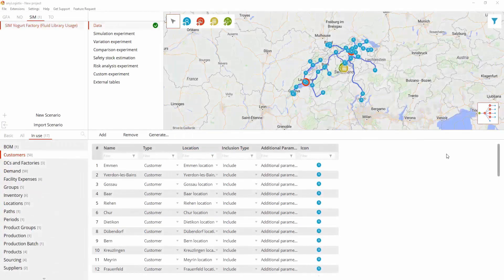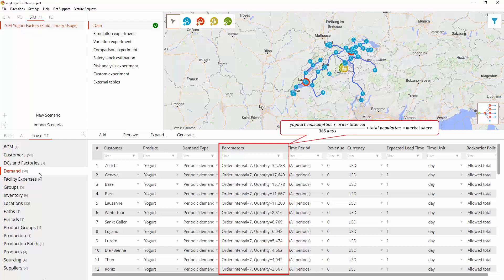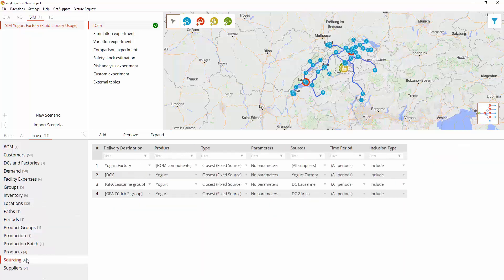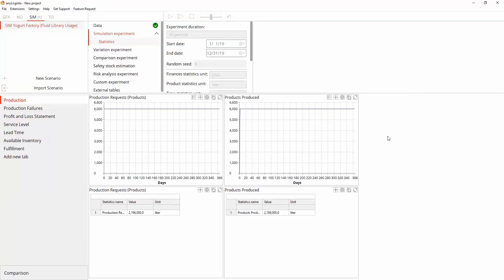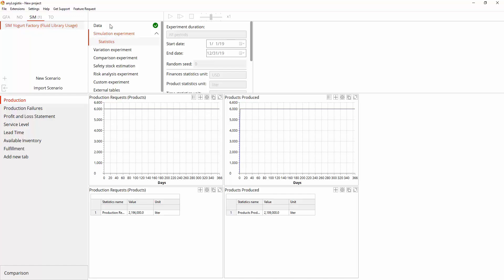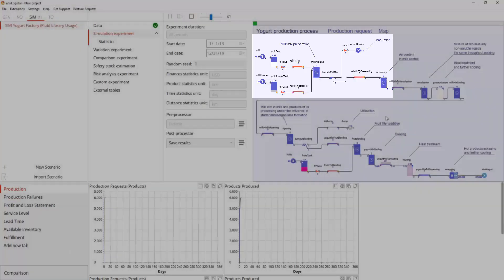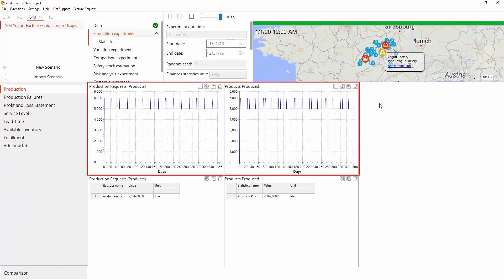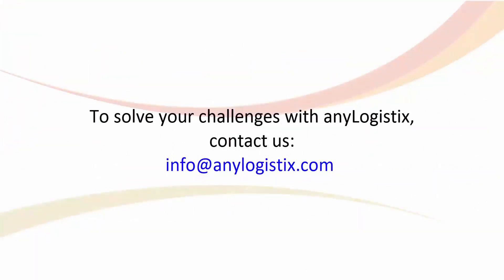Inside-4-Walls Modeling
This video shows how you can capture production process in a high level of detail with the aid of the AnyLogic Fluid library.